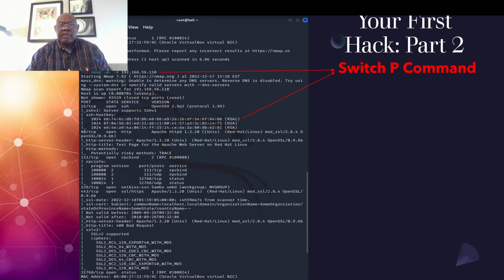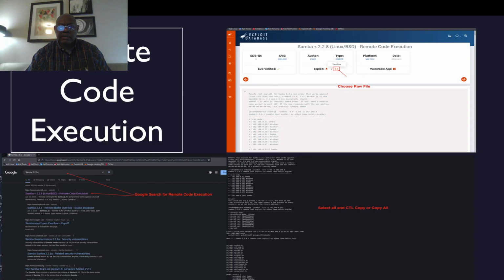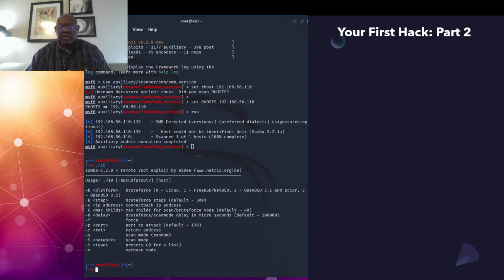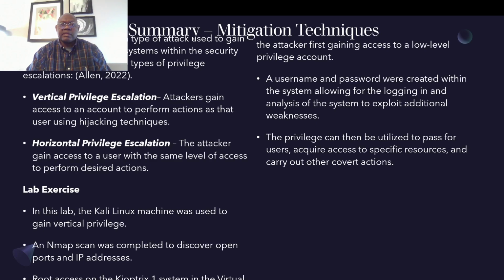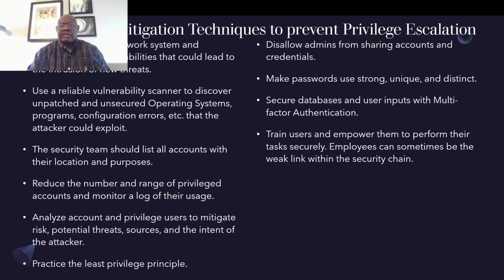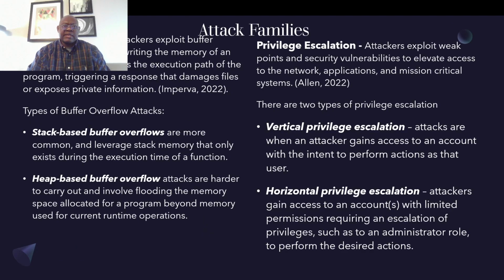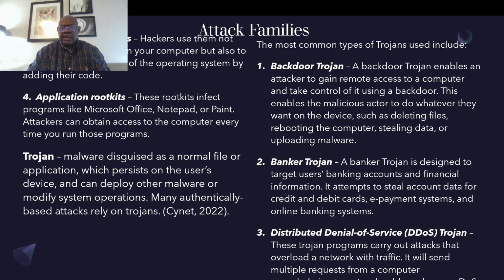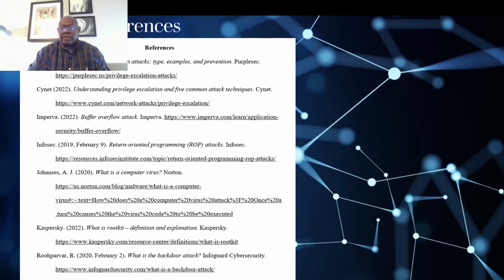Your First Hack Part 2 2022 12 22 Solomon Patray, Jr. CYB-610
Your First Hack Part 2-CYB-610